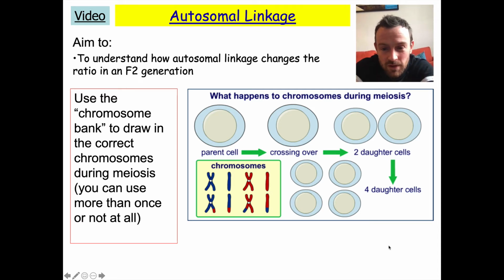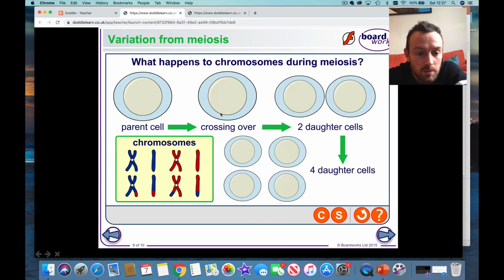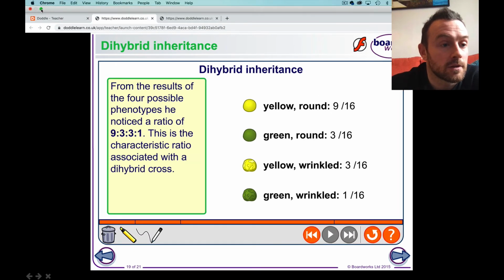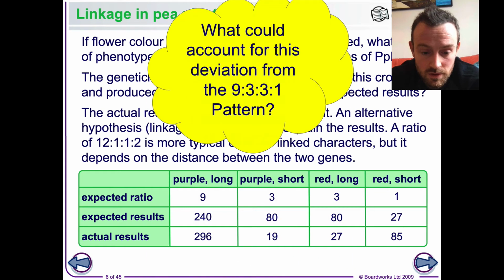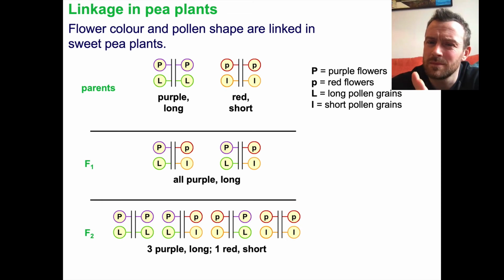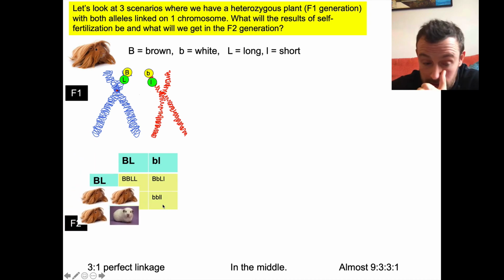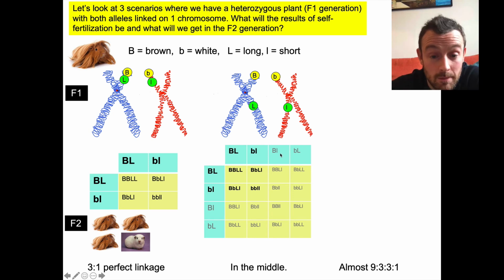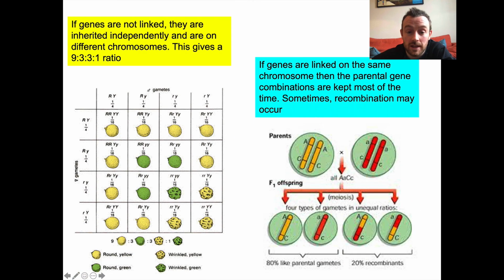Autosomal Linkage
A recap of autosomal linkage and how the gene loci affect ratios of phenotypes in the F2 generation. Skip to about 8 minutes in for new material not covered in class